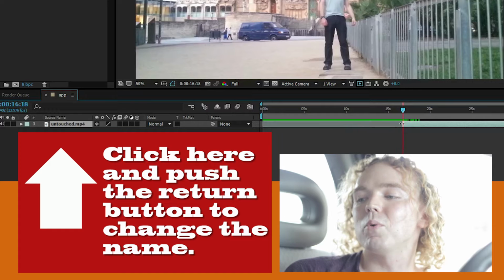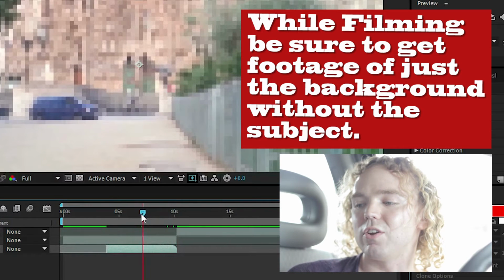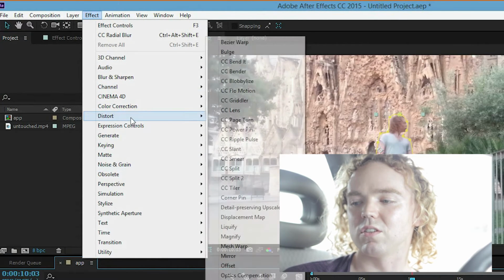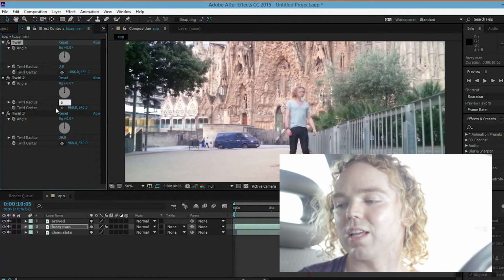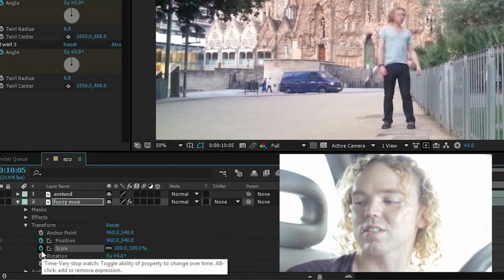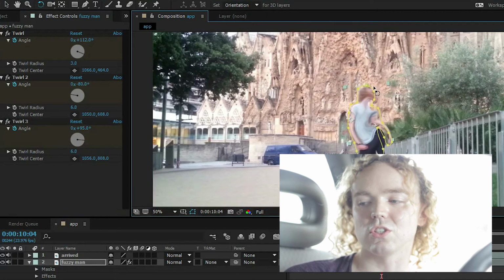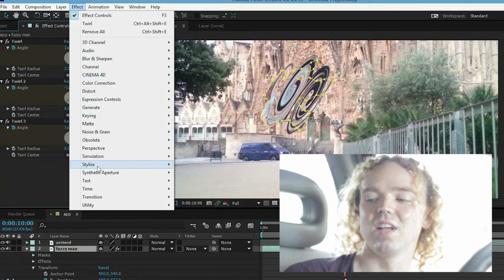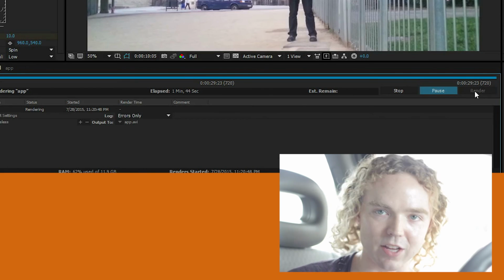How to Apparate Harry Potter style in After Effects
Here are the steps you can use to apparate.

While recording your video, use a tripod and be sure to get at lease one shot of the background without your subject.

Steps in After Effects:
Step 1: Go to the point in your footage when you want your subject to appear and name it arrived.
Step 2: Duplicate your footage and name it fuzzy man.
Step 3: Extend Fuzzy man before your subject arrives and bring the end to the exact point that Arrived begins.
Step 4: Add a third layer under the other two with just the background and name it Clean slate.
Step 5: Click on Fuzzy man,
Step 6: Click the pen tool.
Step 7: Draw around your subject.
Step 8: Go to Effect, Distort, twirl.  Add three of these to fuzzy man.
Step 9: Go to the frame where Arrived and fuzzy man meet.
Step 10: On the first twirl change the twirl radius to 3 and put the twirl center on the subjects face.
Step 11:On the second twirl change the twirl radius to 6 and put the twirl center on the subject's torso.
Step 12: On the third twirl change the twirl radius to 6 and put the twirl center on the subjects knees.
Step 13: Click the stopwatch on all three twirls.
Step 14: Under transition on your fuzzy man click the stopwatch on position, scale, and rotation.
Step 15: Go back one frame: Adjust the angle on all three twirls, rotate the subject a little by clicking the rotation tool, change back to normal mouse and click on him to move the subject up and over a little,   squish him and make him a little bigger by moving the little squares surrounding the subject.
Step 16: Repeat this going back about 5 frames, finishing by putting him up in the air completely on his side.
Step 17: Click on the opacity stopwatch for fuzzy man and make it zero, then go forward one frame and make it 100.
Step 18: Under Effect, Blur and sharpen: find radial blur and make the subject blurry then click on radial blur amounts stopwatch.
Step 19: Move forward to the frame before Arrived begins and change the radial blur amount to almost completely clear.
Step 20: Now send to render queue and export.